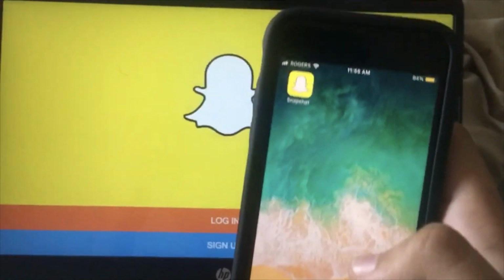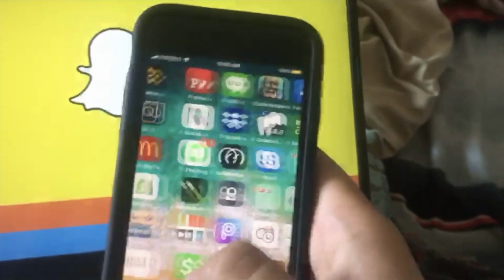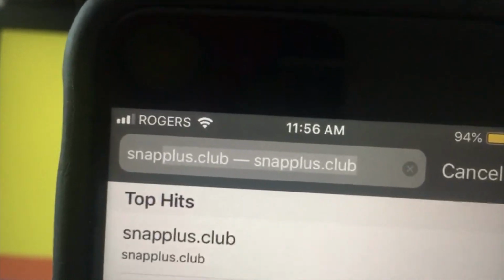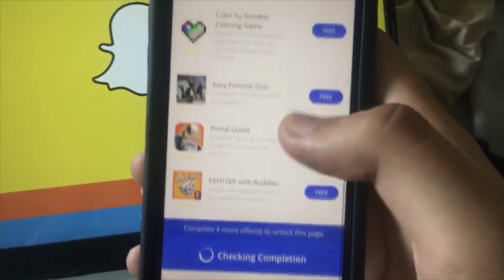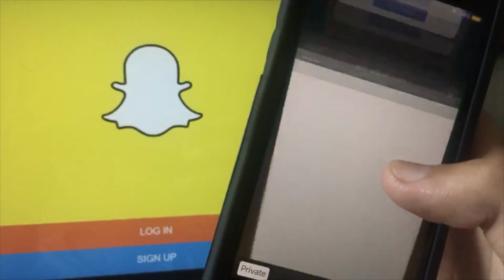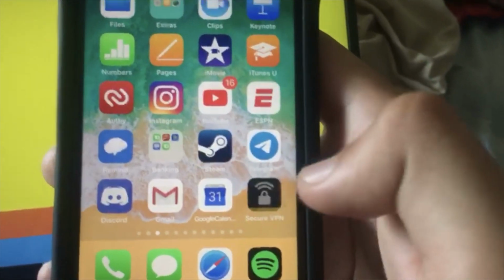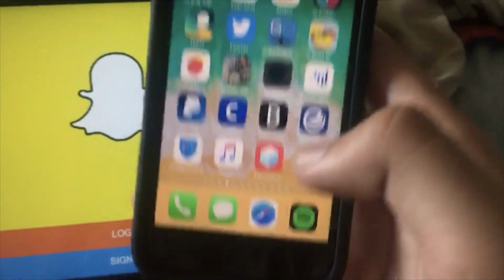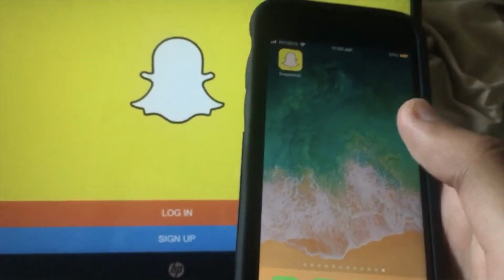How To Get Snapchat ++ iOS/iPhone 👻 Snapchat++ Download Install Android APK/iOS iPhone 2019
Hey guys im back with another video today and im going to be teaching you how to get snapchat++ on ios IPhone and Andrioid! Its going to take a couple of minutes and it will start to install on your phone.

Snapchat++ is very convenient and allows you to have many features inside the app which makes it more fun to use. Snapchat++ download and install it on iphone and android in 2019! With snapchat++ you will also gain many benefits.